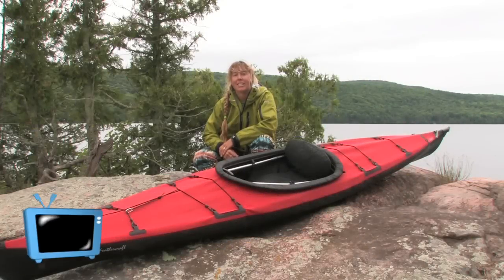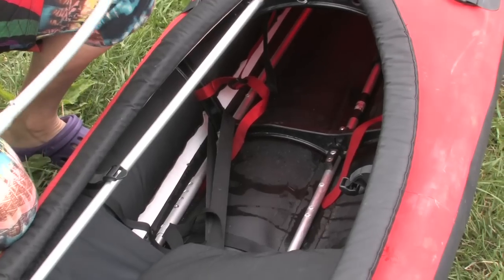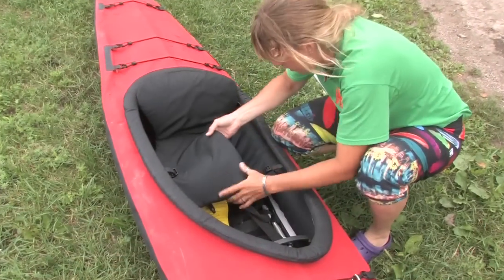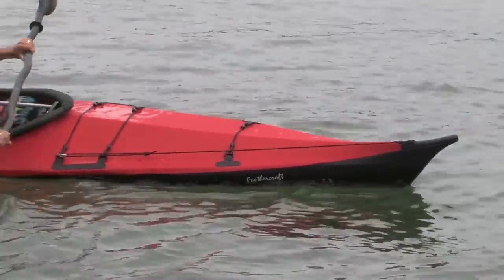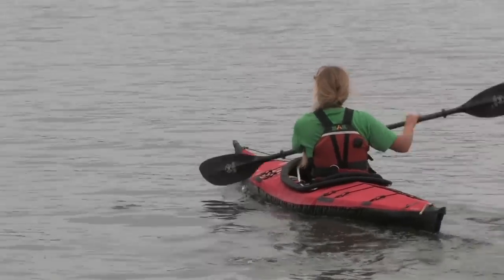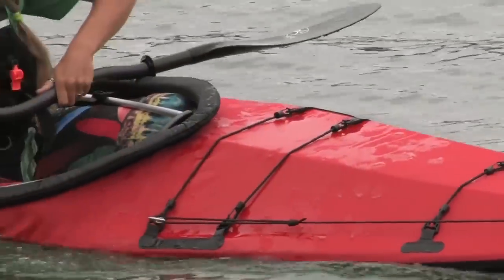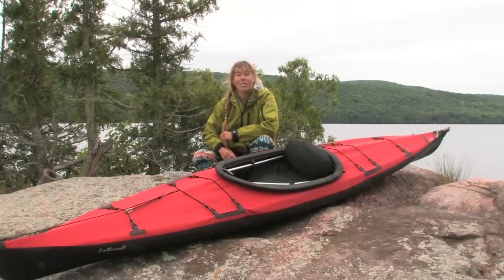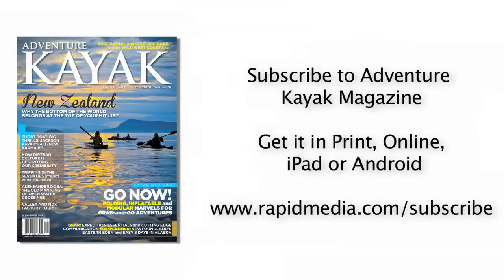Feathercraft Kurrent Folding Travel Kayak | Review | Adventure Kayak | Rapid Media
In-depth, on-water testing and assembly of the grab-and-go folding Kurrent portable kayak by Feathercraft.